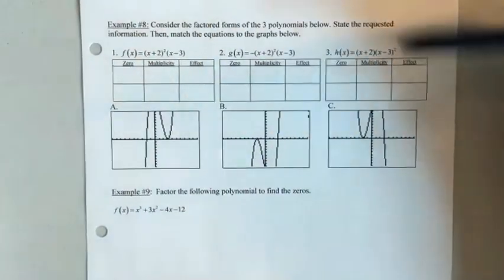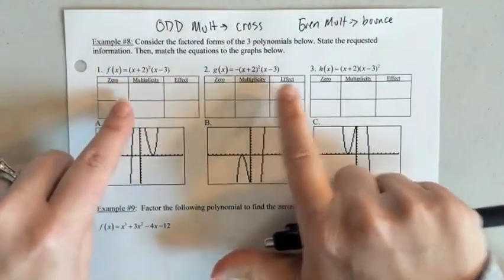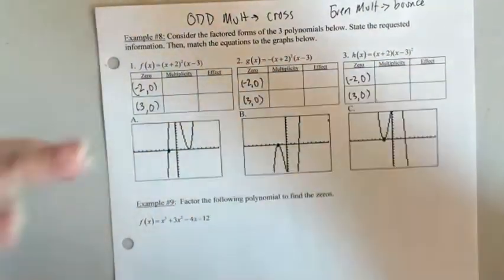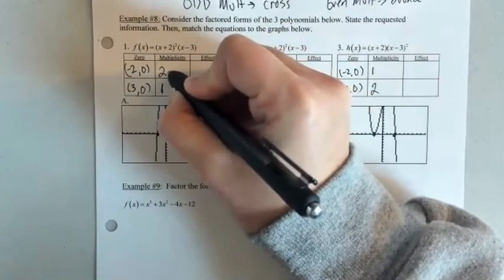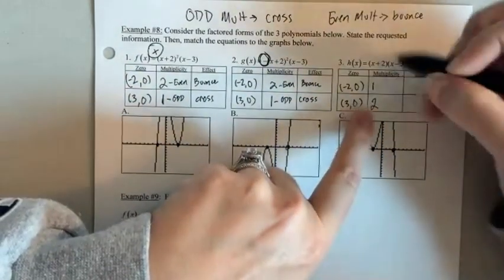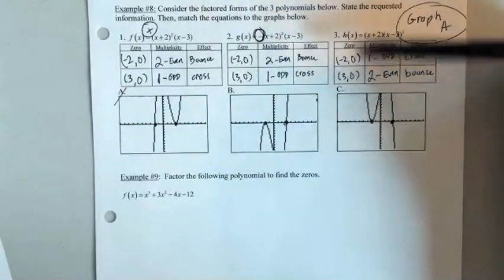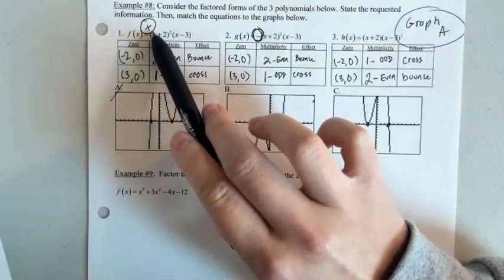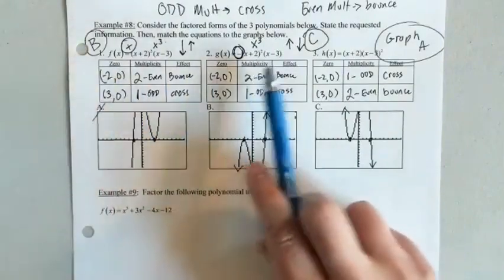Unit 9.5 - Part 3 (Example 8)